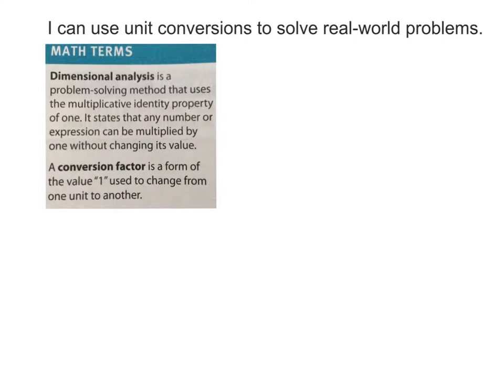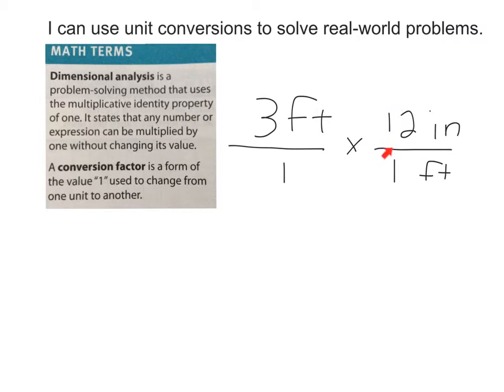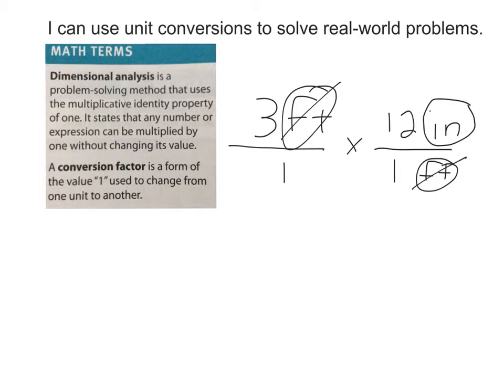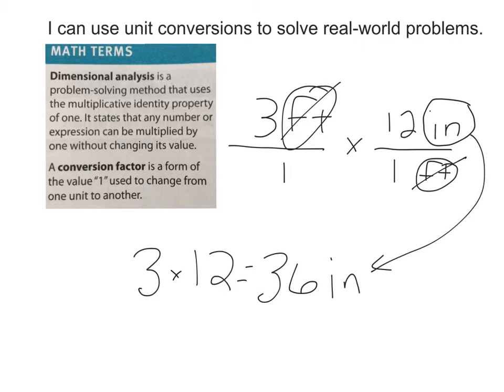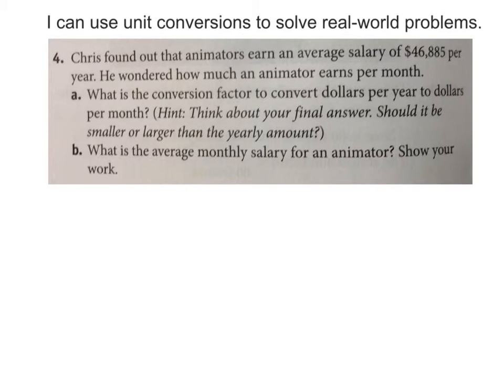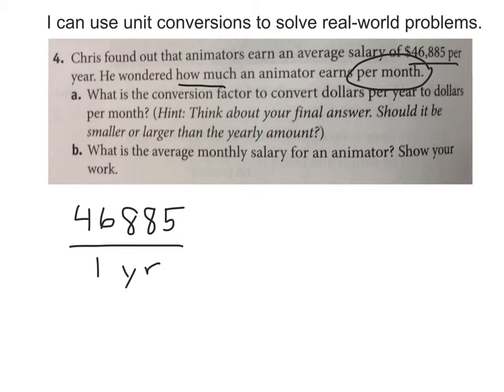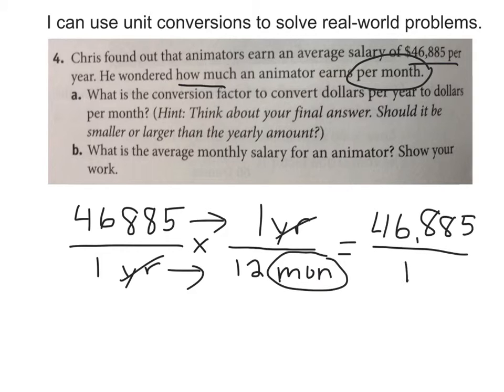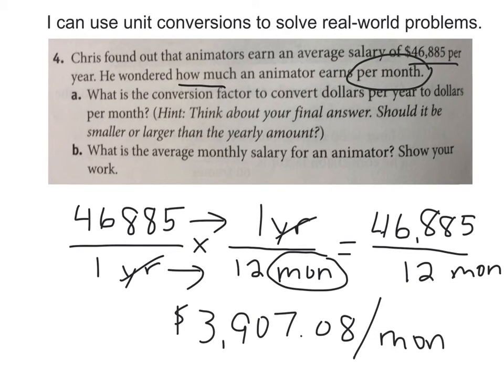Unit Conversions - SB 223- 226